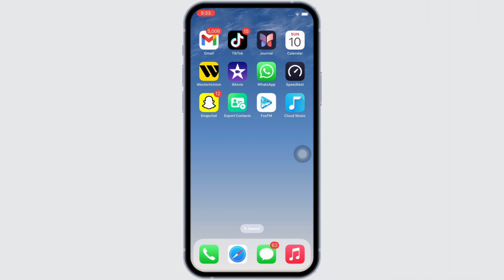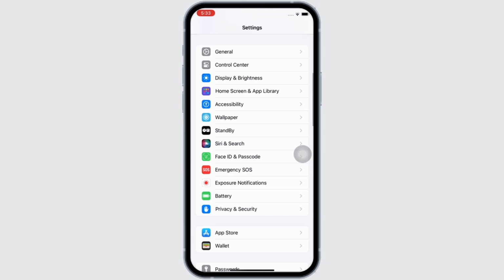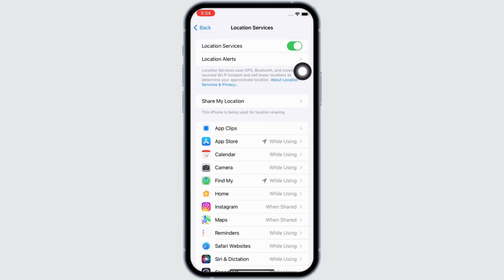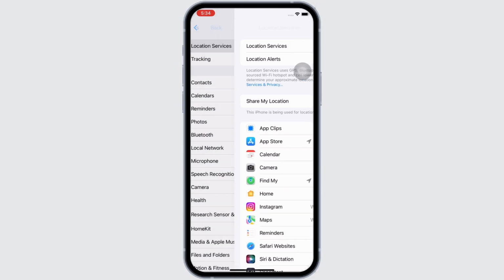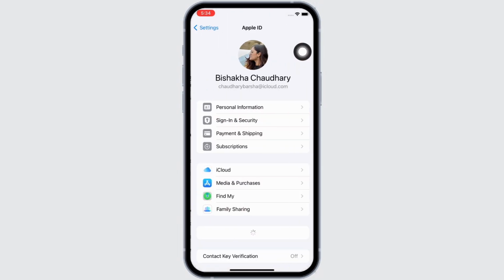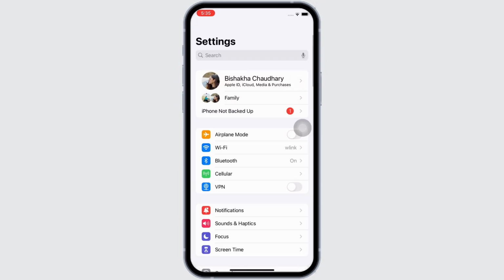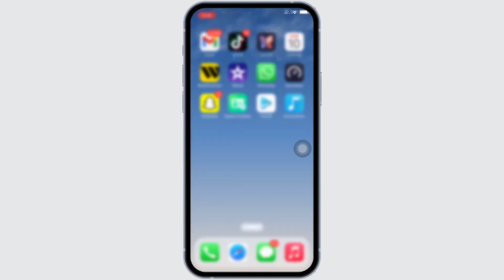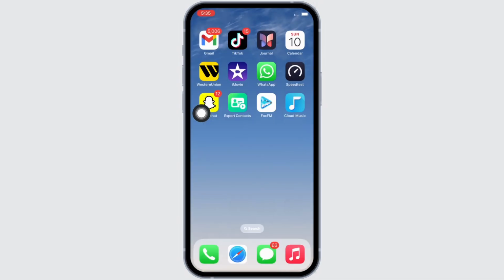How to Fix Share My Location Not Working in iPhone [EASY!!]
Hey there! In this video, I'll show you how do I fix the issue of Share My Location not working on iPhone. If you're having trouble with this feature and want to learn how to resolve it, you're in the right place. Follow along as I provide step-by-step instructions to troubleshoot and fix the Share My Location problem on your iPhone.

Timestamps:

0:00 - Introduction: Addressing Share My Location Not Working on iPhone
0:10 - Identifying the Cause of the Issue
0:20 - How do I Fix Share My Location Not Working: Step-by-Step Guide